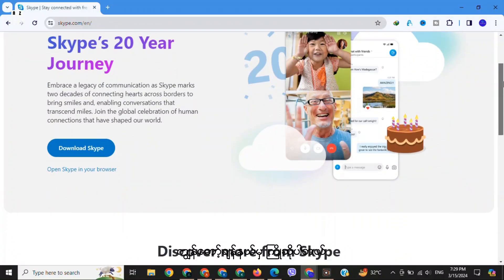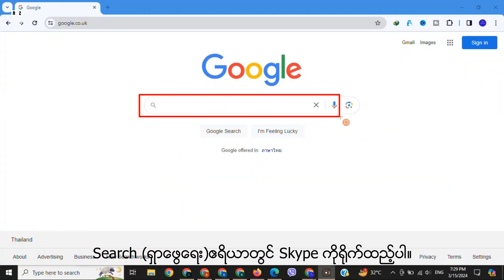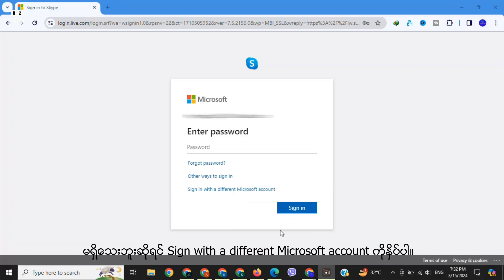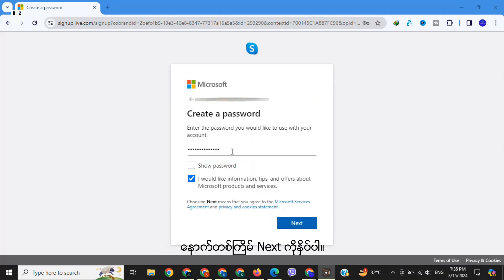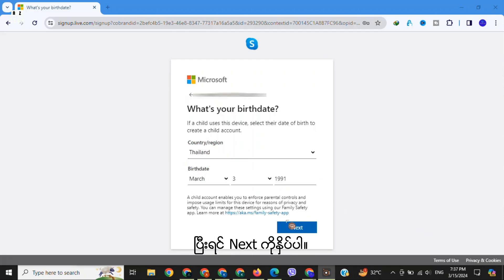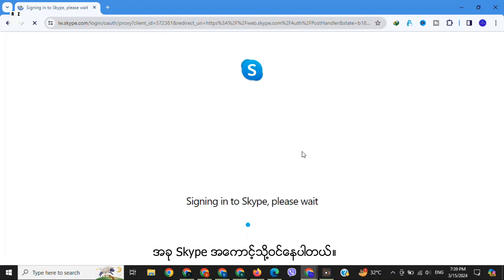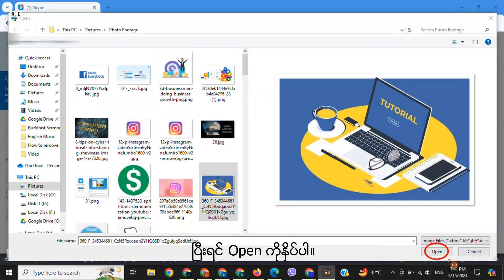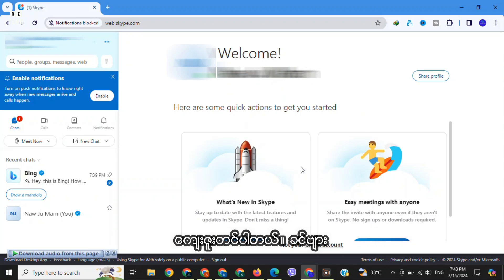How to Create a Skype Account Complete Guide-Old but Gold.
How to Create a Skype Account Complete Guide.
Skype အကောင့်ဖွင့်နည်းအဆင့်ဆင့်